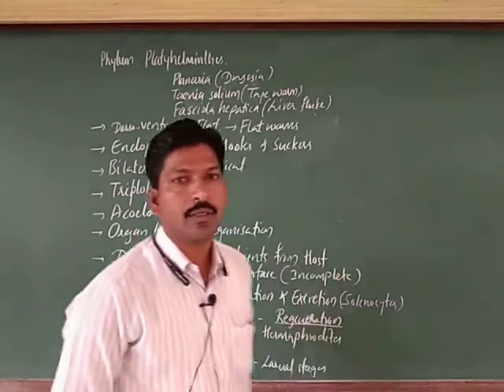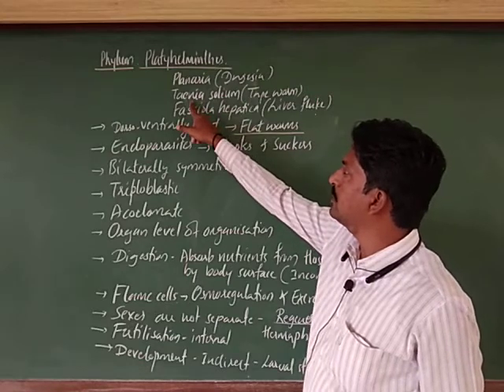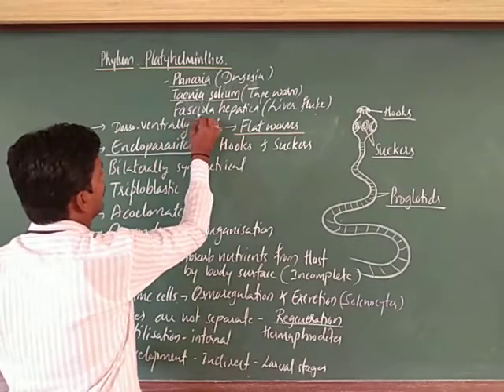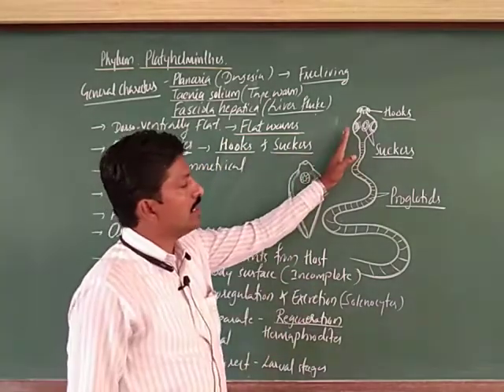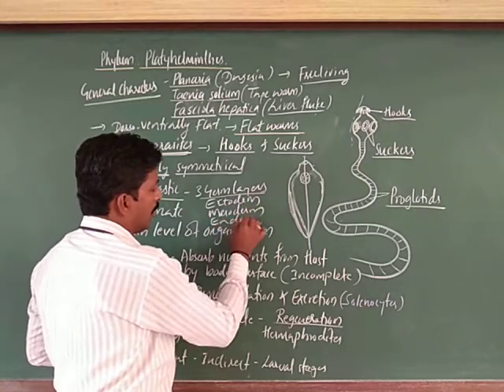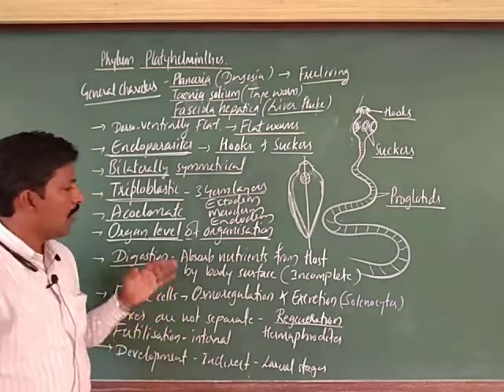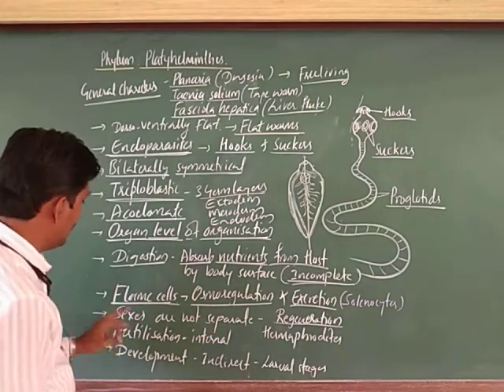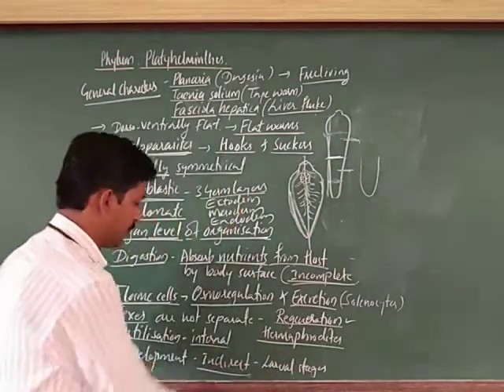Animal kingdom phylum platyhelminthes